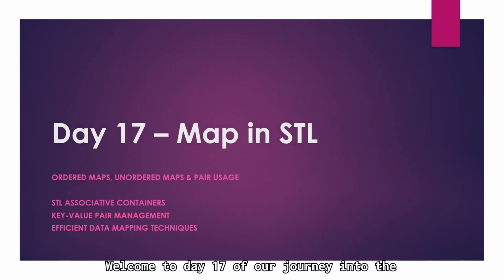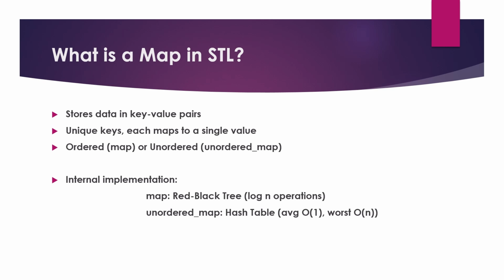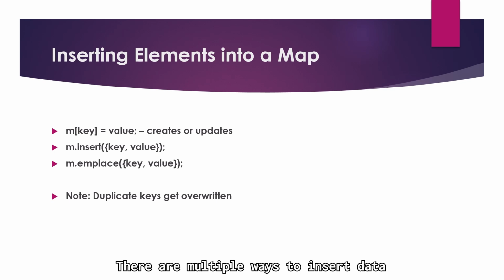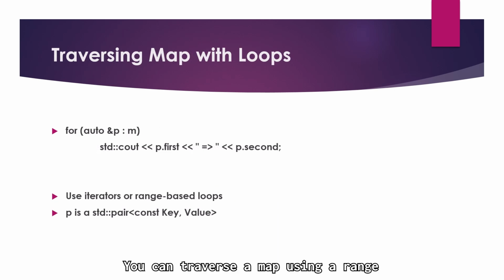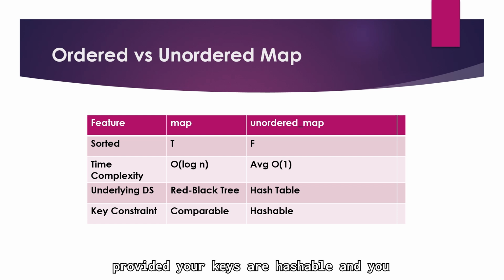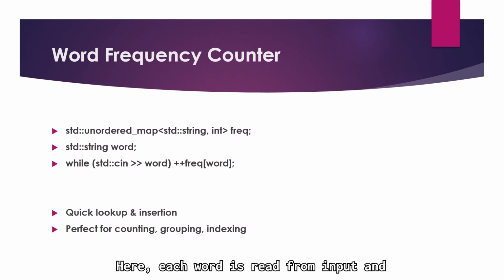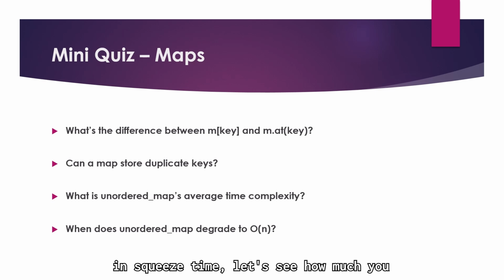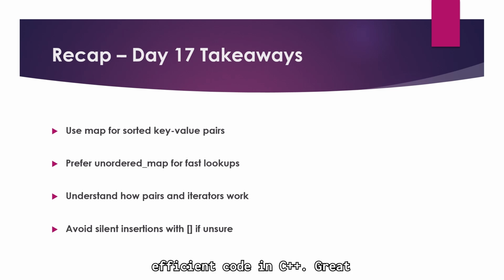🔹 STL: Map | Day 17 – Ordered Maps, Unordered Maps & Pairs Explained 🔍📊